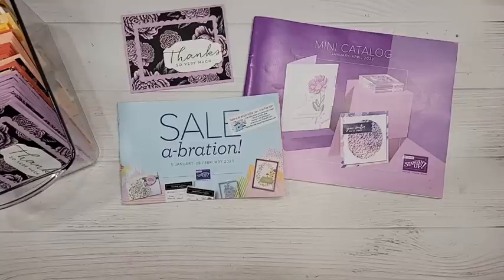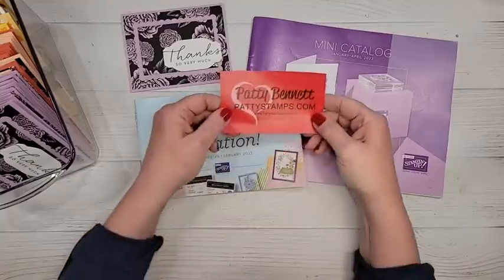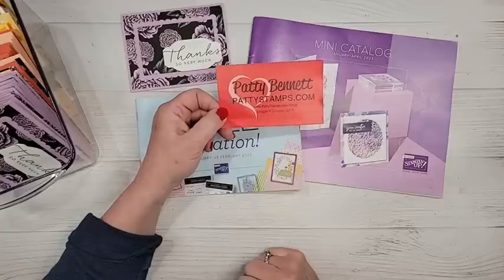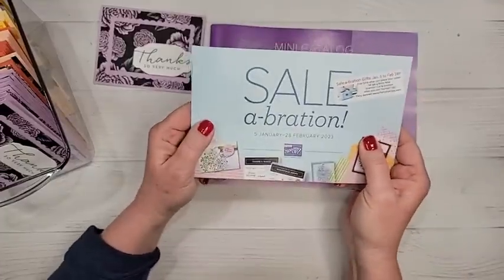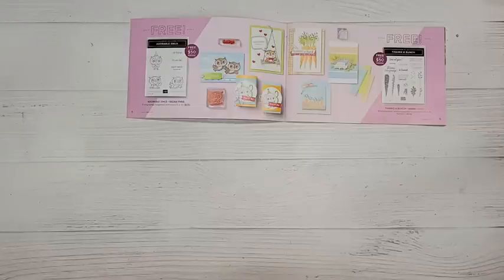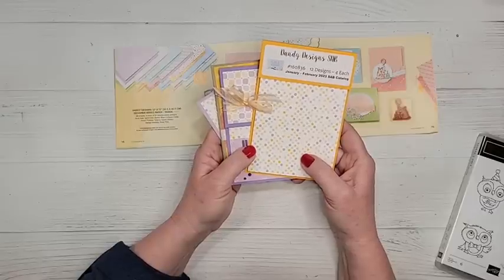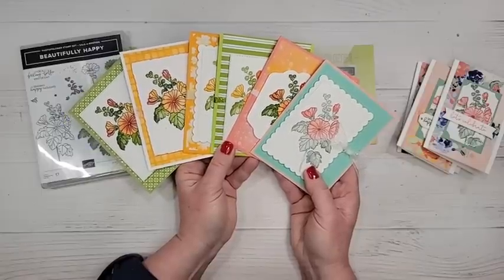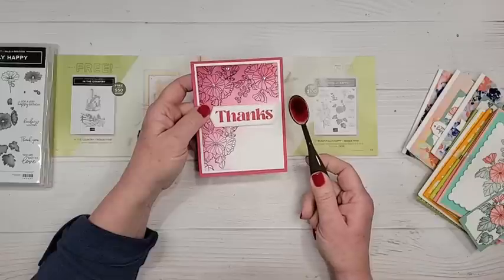Stampin' UP! Sale-a-Bration Product Review and tons of Card Ideas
Stampin' Up! Sale-a-Bration 2023 Product Review and card ideas with Patty Bennett

Favored Flowers 12" X 12" (30.5 X 30.5 Cm) Designer Series Paper [160833] - Price: $0.00
Day At The Farm 12" X 12" (30.5 X 30.5 Cm) Designer Series Paper [160835] - Price: $0.00
Dainty Flowers 12" X 12" (30.5 X 30.5 Cm) Designer Series Paper [160834] - Price: $0.00

Dandy Designs 12" X 12" (30.5 X 30.5 Cm) Designer Series Paper [160836] - Price: $0.00